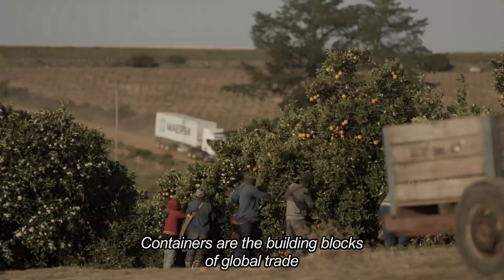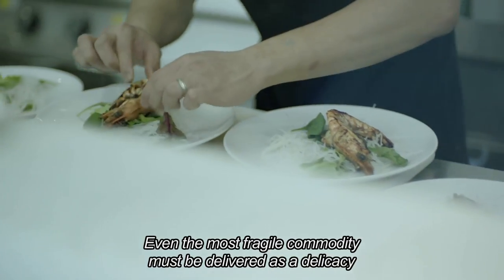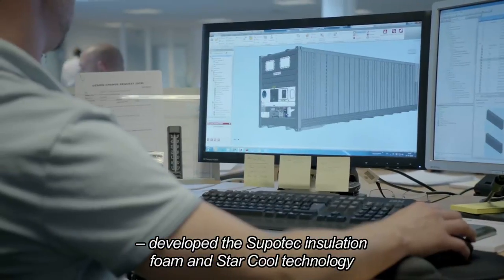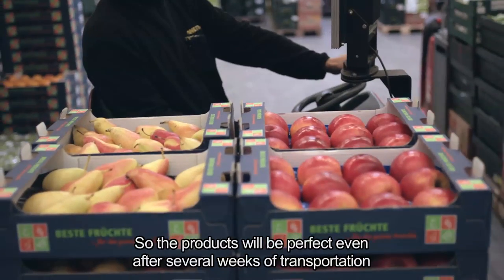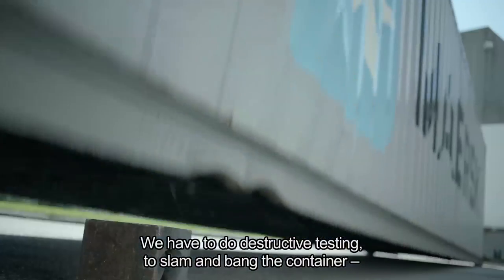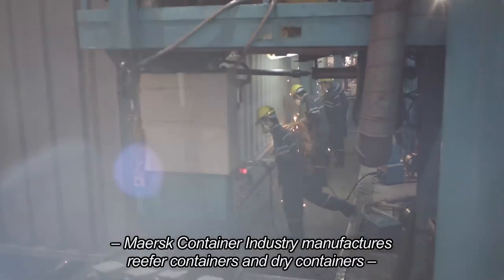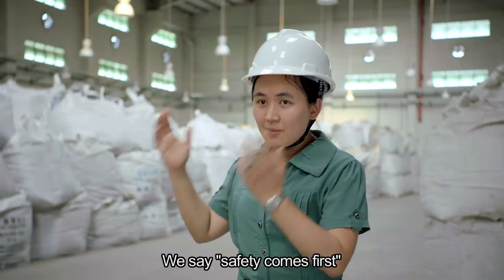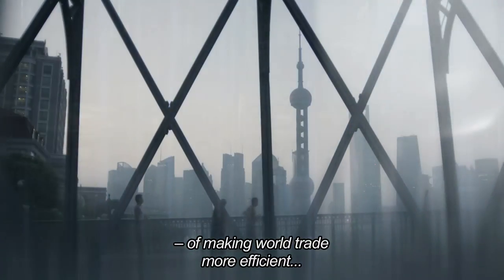There's a container behind it all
Containers must endure harsh environments from arctic cold to tropical heat. See how Maersk Container Industry depicts crash tests to ensure its containers stand up to the harshest of handling.